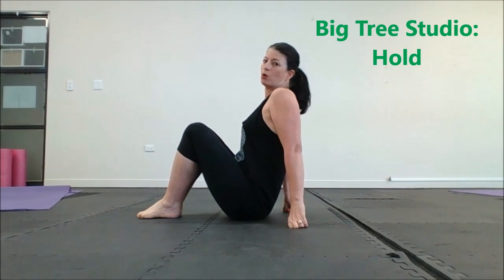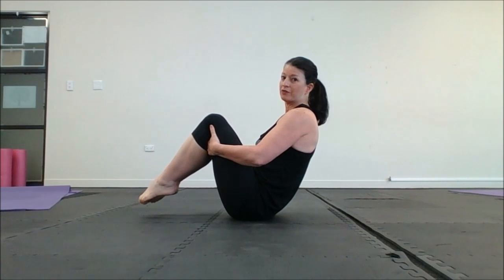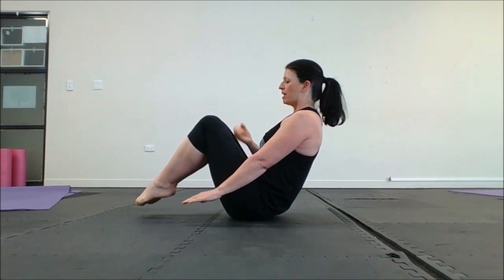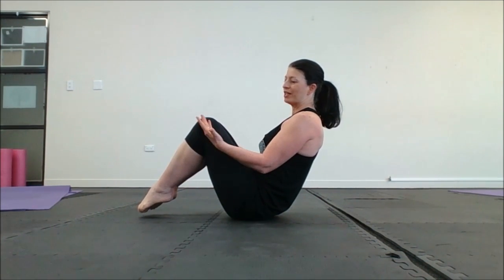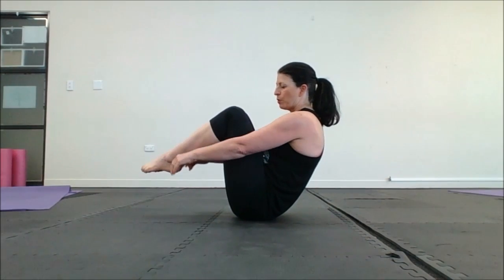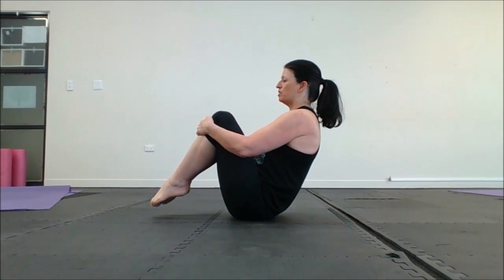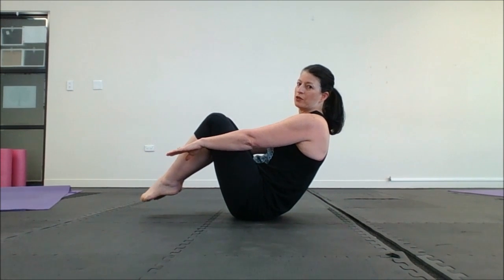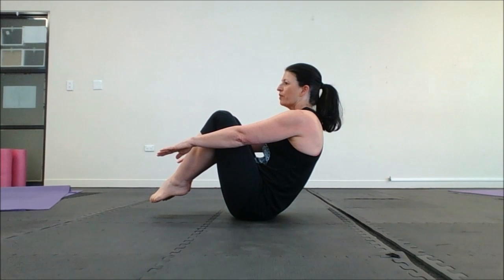Beginner's Hover Hold Challenge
See if you can hold this position for up to 30 seconds. Not for those with a lower back issue.